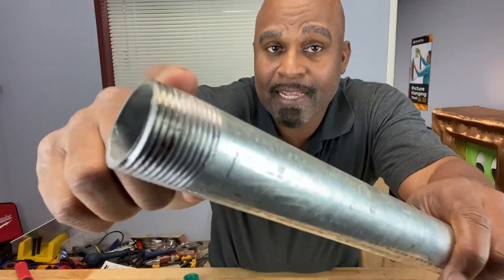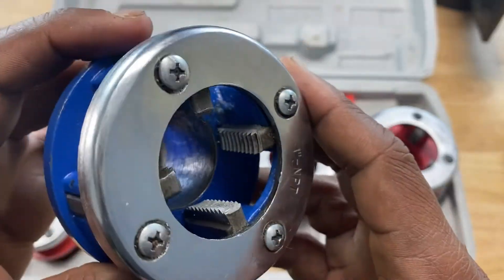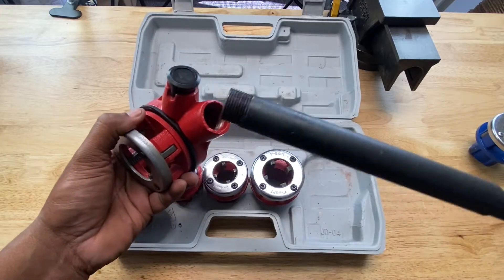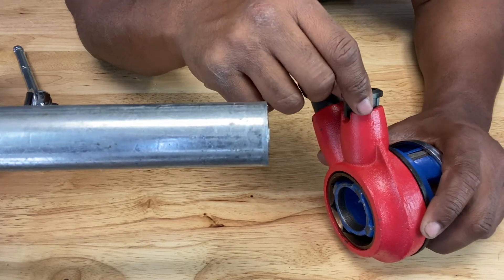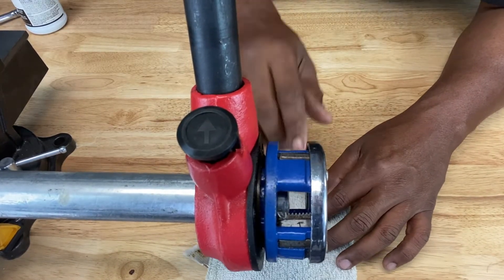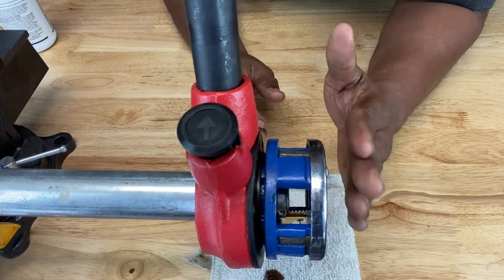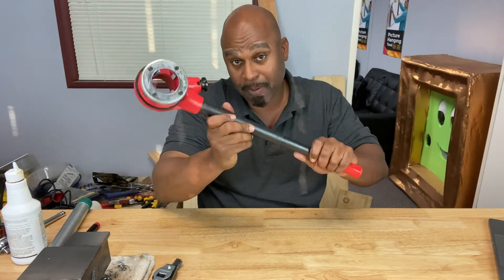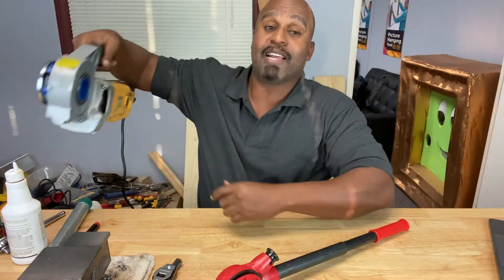HOW TO THREAD A METAL PIPE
PART ONE of our pipe threading series- Learn how to thread a metal pipe using a ratcheting pipe threader.